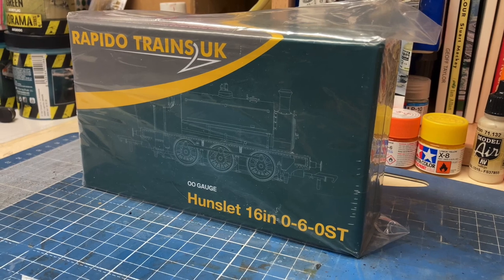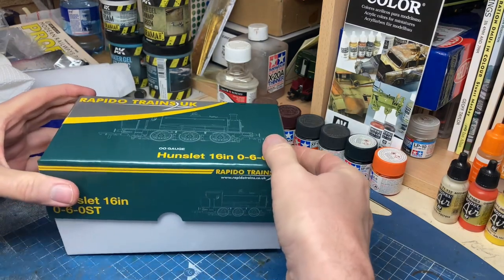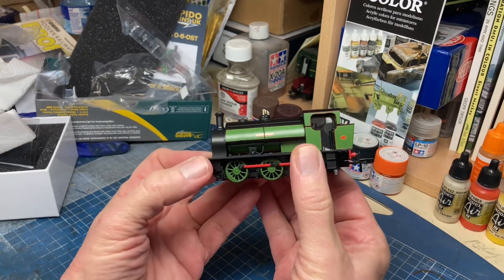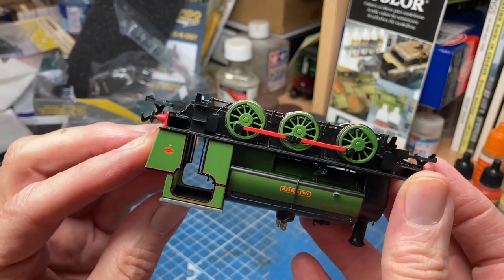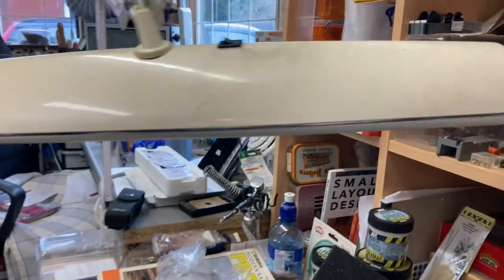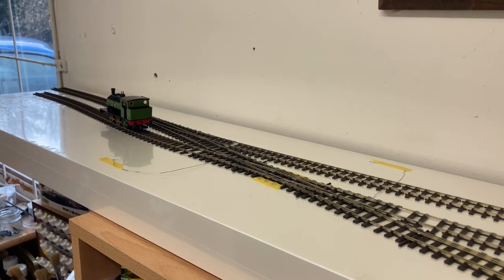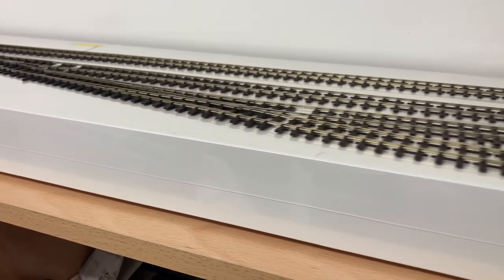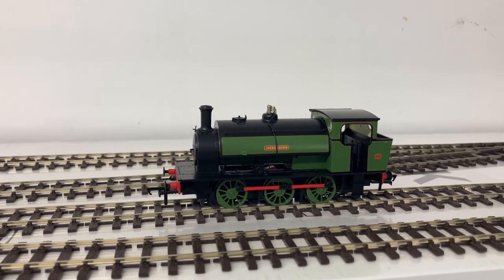Rapido Trains UK Hunslet un boxing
This is my first look at the new DC @RapidoTrainsUK OO gauge Hunslet tank locomotive. It’s as bought from @railsofsheffield and this is a literally straight from the box to the track overview. Once the running in is completed there’ll be a blog review and a look inside after the incline test, which as I’ve had very indifferent performance from DJM J94’s with a similar design chassis, I’m looking forward to. Straight from the box this impresses and is tested here on @PECOrailwaymodeller code 75 bullhead track and points. The first time through the double slip there is a notable jump, this was my fault in not setting the route correctly!